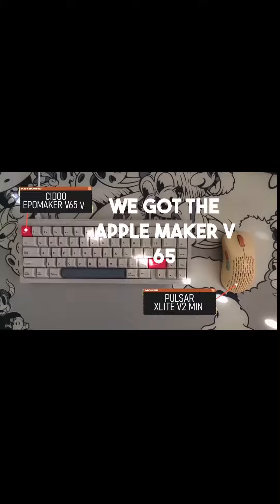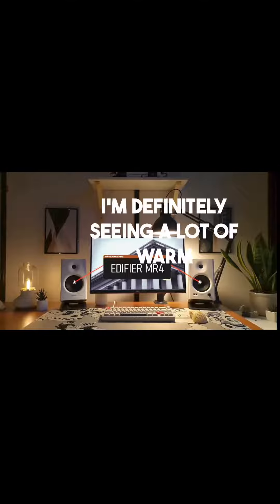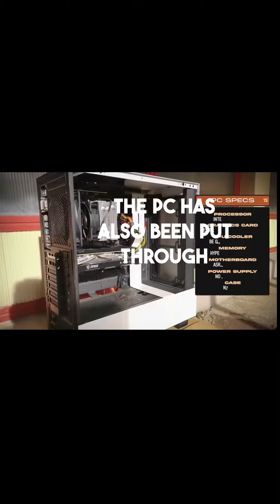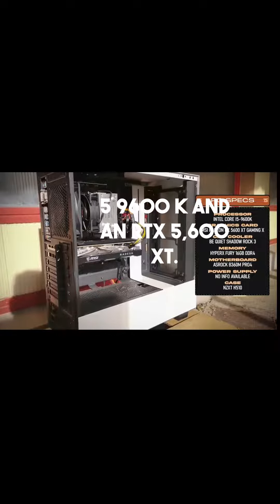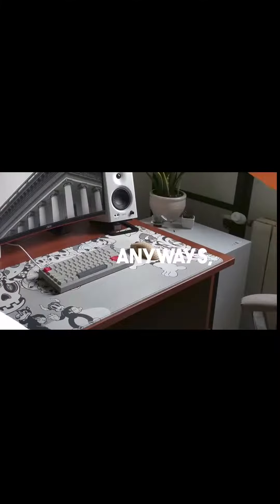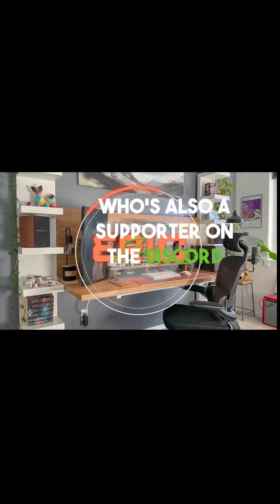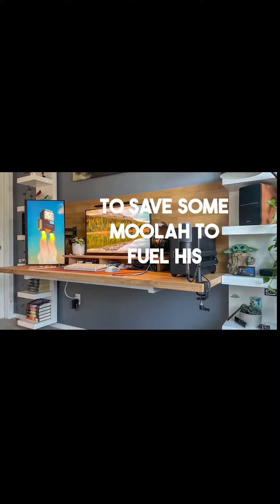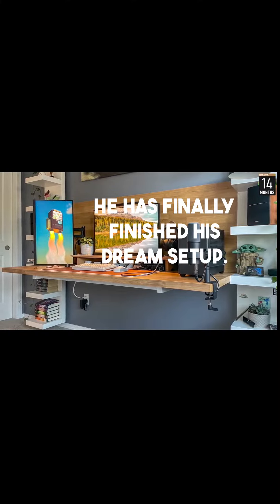Setup Wars Begin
🔍 Discover budget-friendly ways to elevate your computer setup in this insightful YouTube Shorts from TechSource! Join us as we explore ingenious tips and tricks to enhance your workstation for under $20, without compromising on performance or style.

From clever organization solutions to affordable accessories, TechSource unveils a treasure trove of cost-effective upgrades that will revolutionize your computing experience. Whether you're a seasoned PC enthusiast or a casual user looking to optimize productivity, this Shorts has something for everyone.

Don't miss this opportunity to unlock the full potential of your computer setup without breaking the bank. Tune in now and discover how to achieve more with less with TechSource's expert guidance!